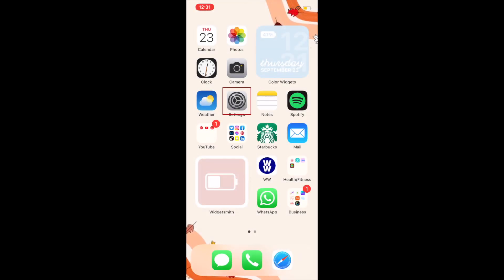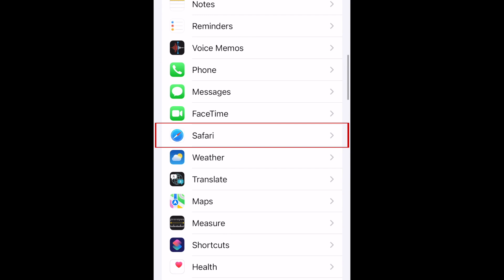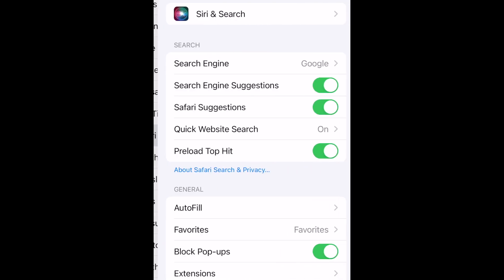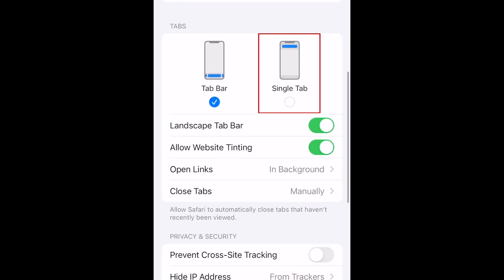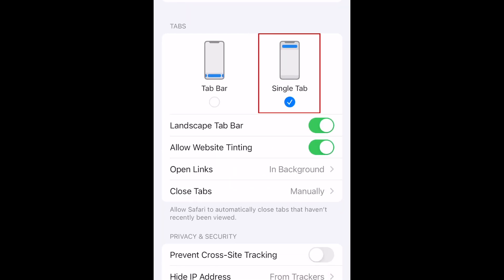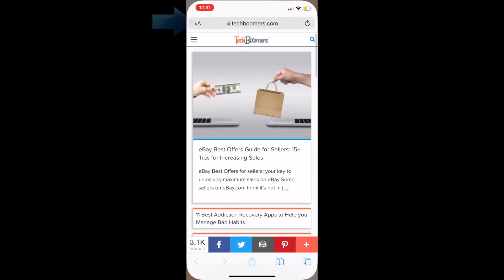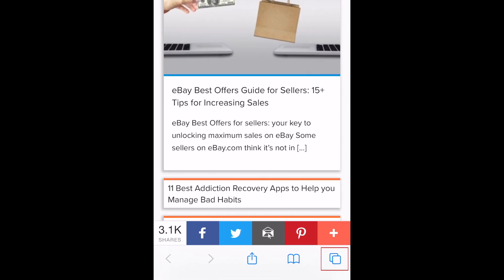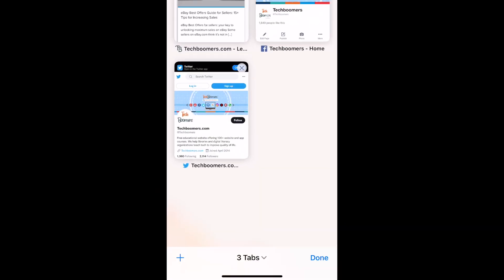How to Fix Safari Address Bar on iOS 15 - Move Safari Address Bar to Top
With the iOS 15 update, Apple has changed the default placement of the address bar in the Safari web browser to be at the bottom, also making it easier for users to swipe between multiple tabs. However, many people dislike this change since we’ve become accustomed to the address bar being at the top. Watch this video to learn how to fix your Safari address bar in iOS 15.

To move your Safari address bar back to the top, open your iPhone settings. Scroll down and select Safari. Scroll down to the Tabs section. Then, select Single Tab to move your address bar to the top. You can come back to this menu and change this setting back at any time. When you reopen Safari, your address bar should have moved back up to the top. To switch between tabs, simply tap the tab icon in the bottom right corner, the same as it was before the iOS 15 update.